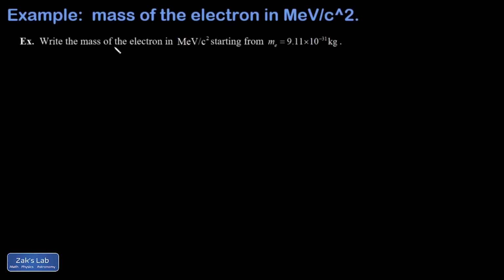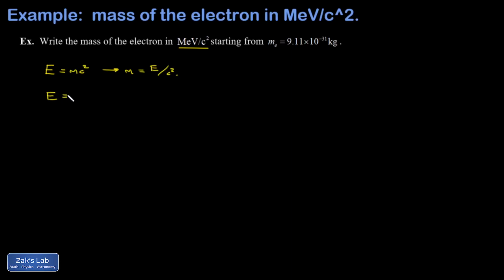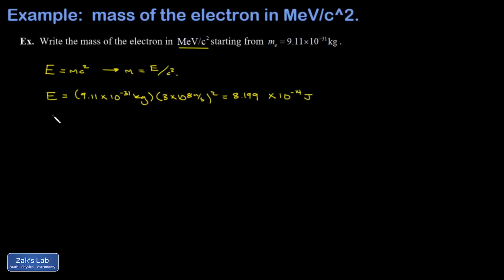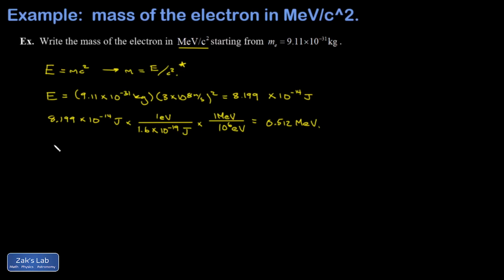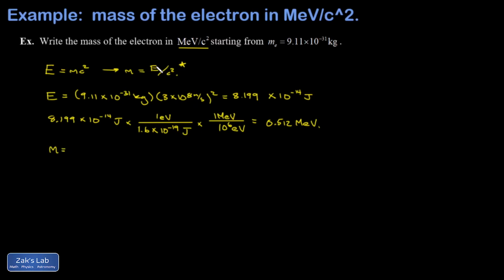Converting the mass of the electron to MeV/c^2. m_e in MeVc^-2, electron mass in MeVc^-2.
In order to convert the mass of the electron into MeV/c^2, we start with a reminder of the equation for the energy equivalence of mass:  E=mc^2.  We also solve this equation for m to get m=E/c^2.

Next, we find the energy equivalence of the electron by multiplying by the speed of light squared.  We then convert the energy into MeV.

Finally, we state the mass as m=E/c^2 with the energy in MeV, so we obtain the electron mass in the units of MeV/c^2.